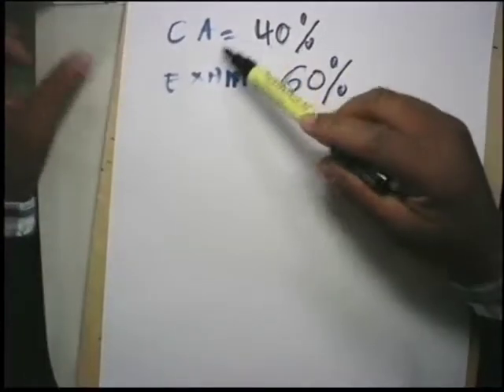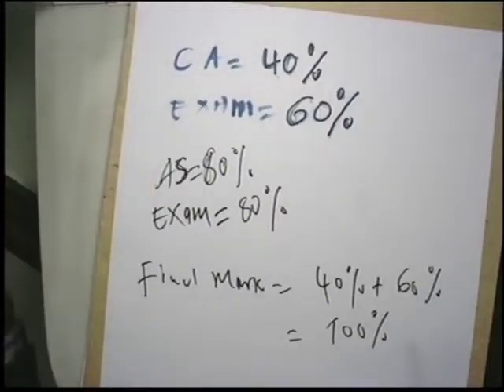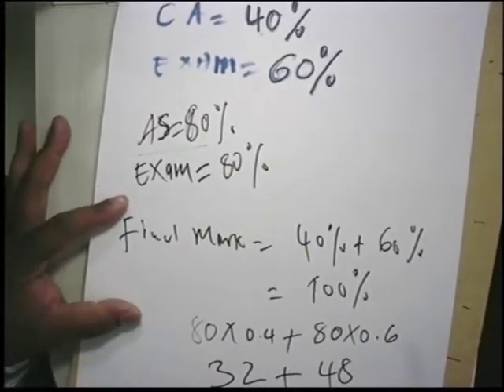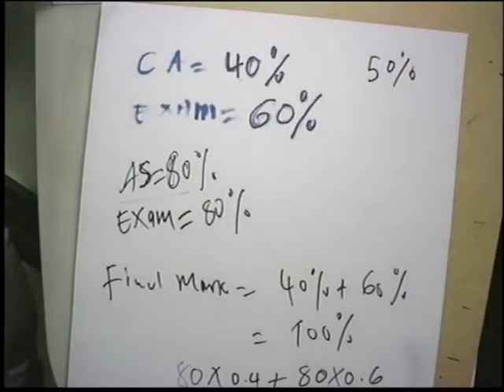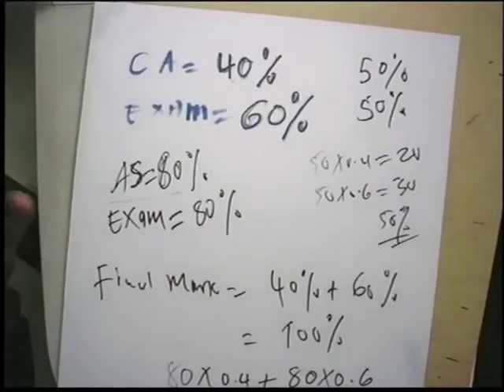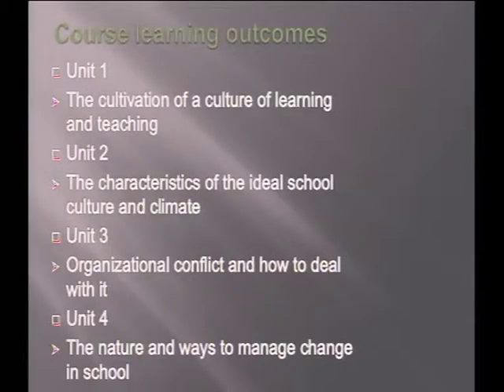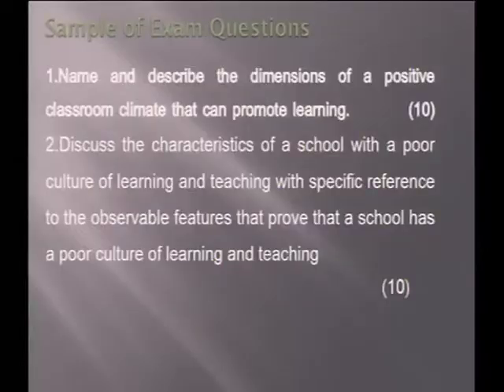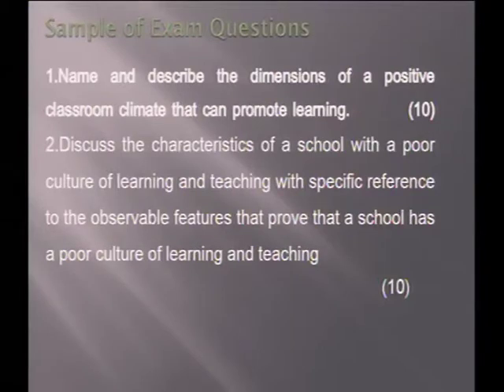9. IOL CC (15July17) BESP-SSLM41 & BEDH-SLA12